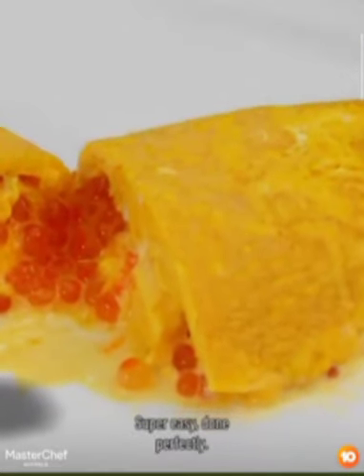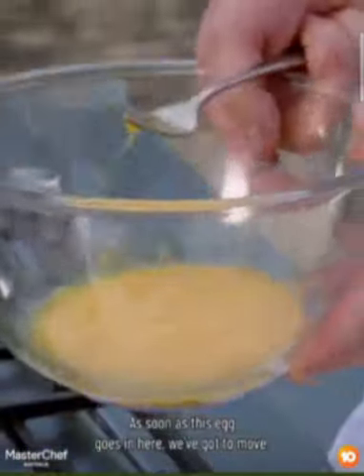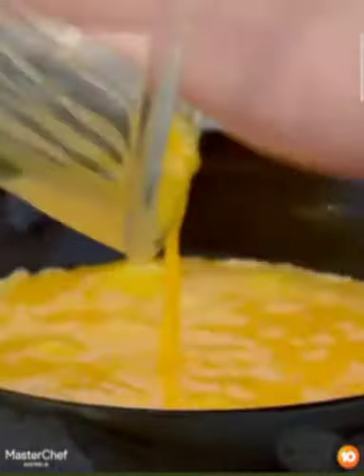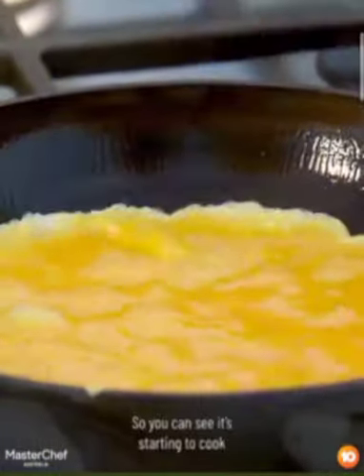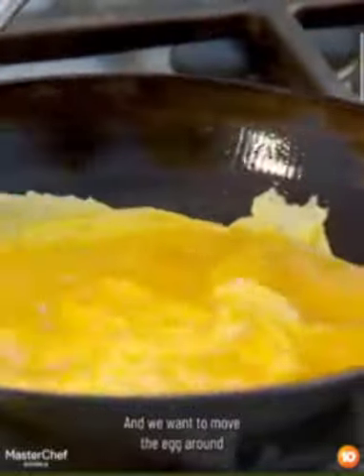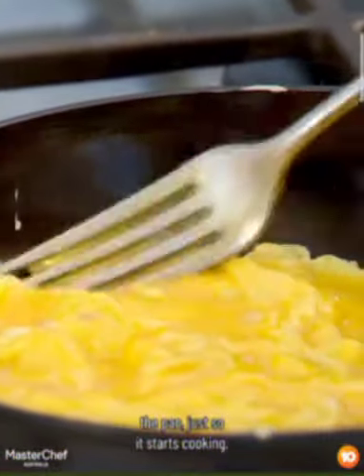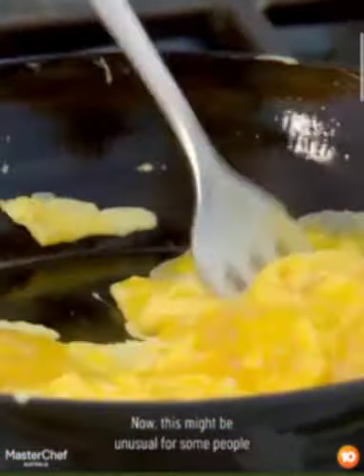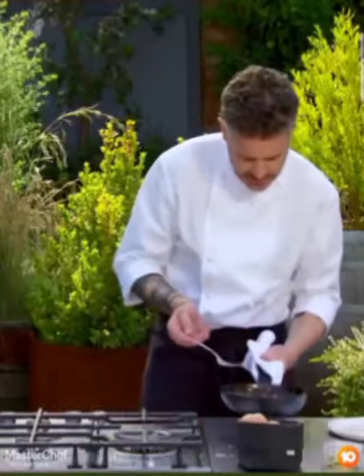Zonfrillo's French omelette with a twist! 🍳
Perfect for your weekend breakfast, indulge in Zonfrillo's French omelette with a twist! 🍳  At MasterChefAU